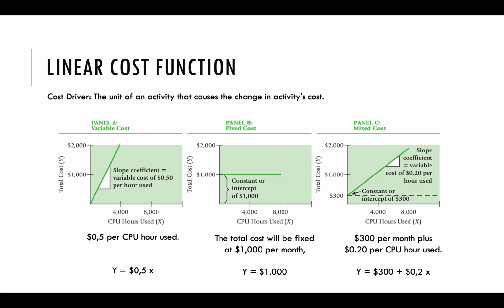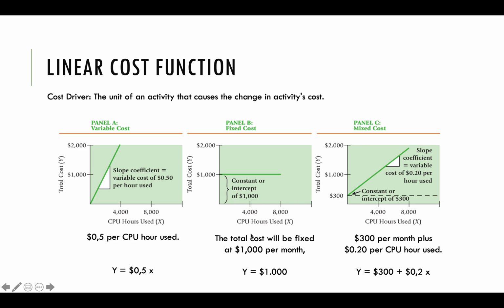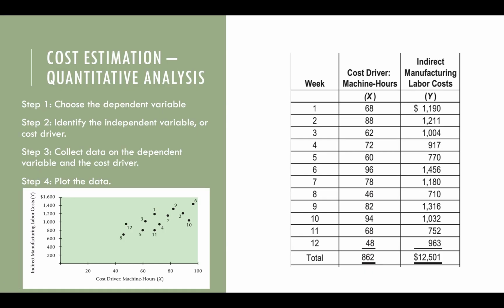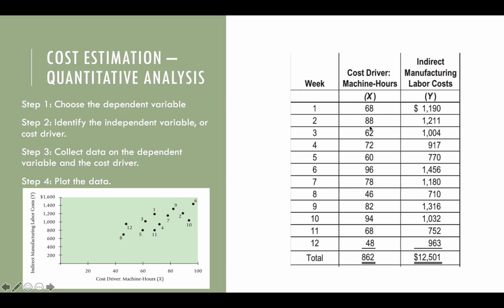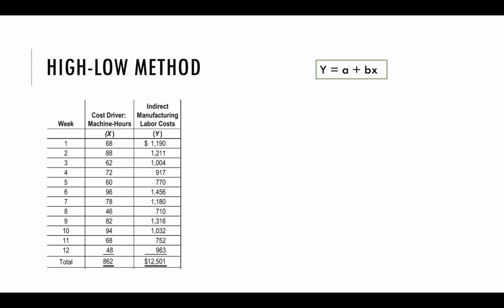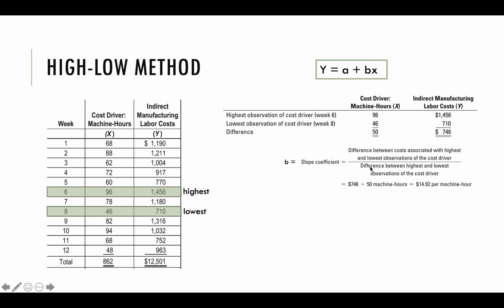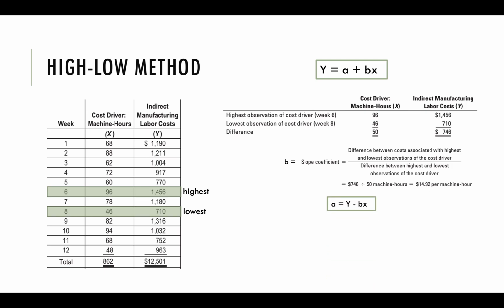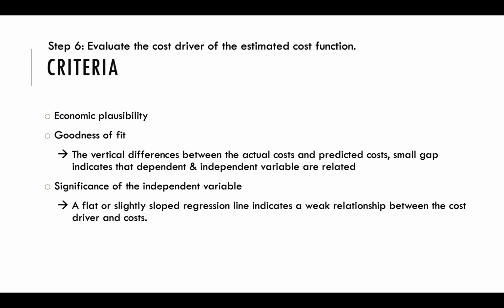Tutorial CA - Week 3 - Part 1